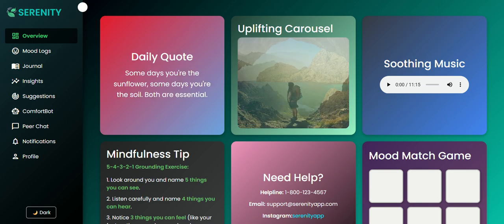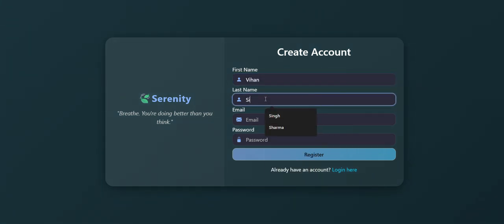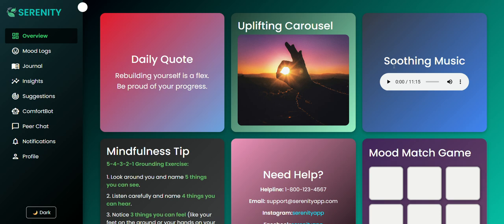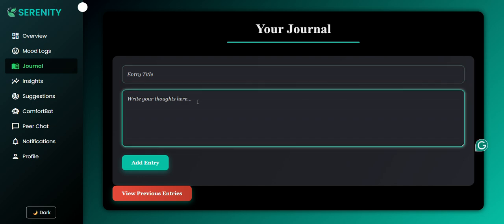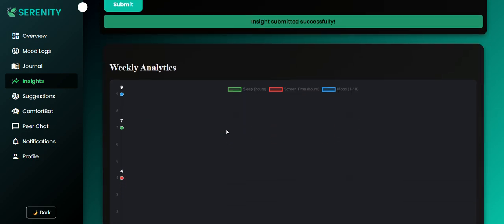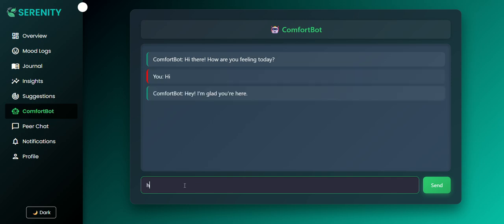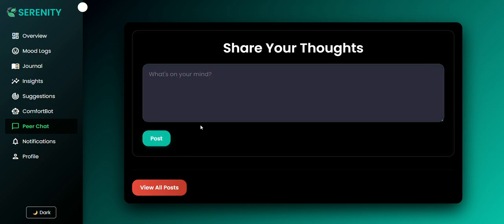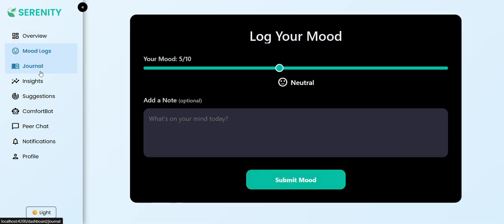Digital Wellness & Mental Health App using Java Full Stack.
This is a java full stack project comprising of Spring Boot microservices and Angular 19.